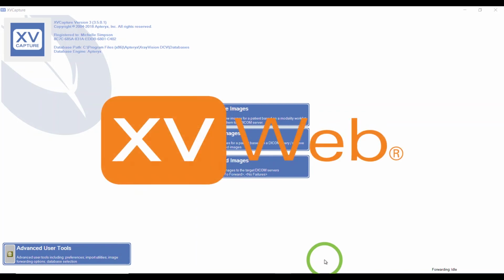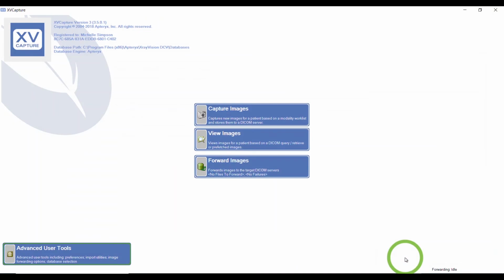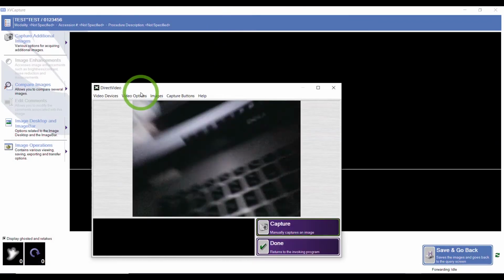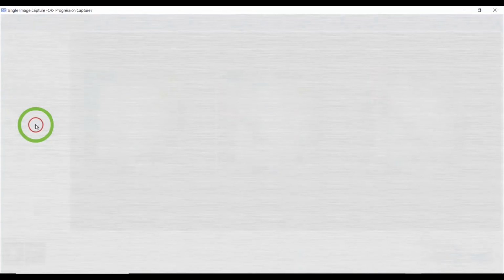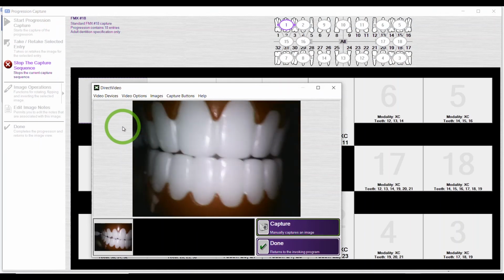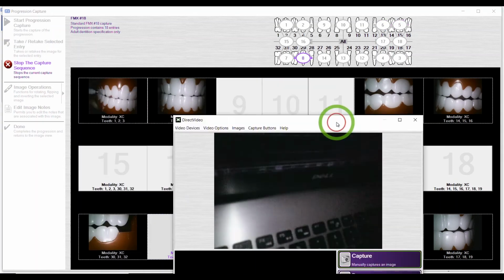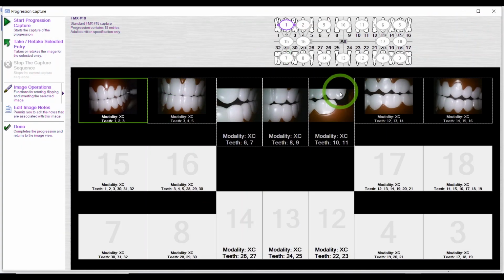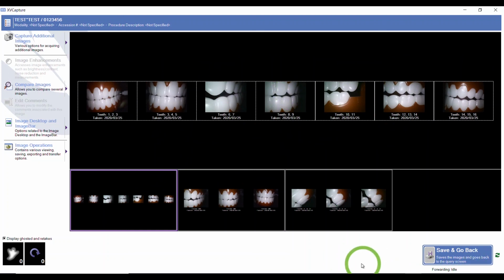Training: Apteryx XVWeb - Acquiring Images Using an Intraoral Camera in XVCapture